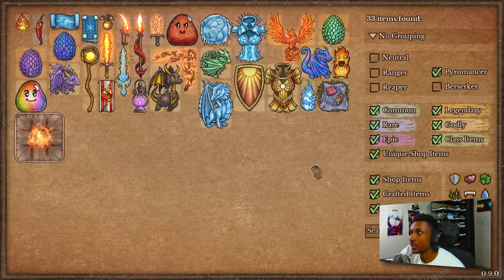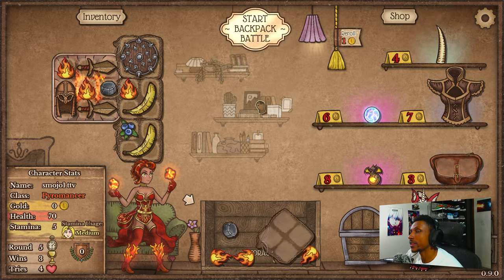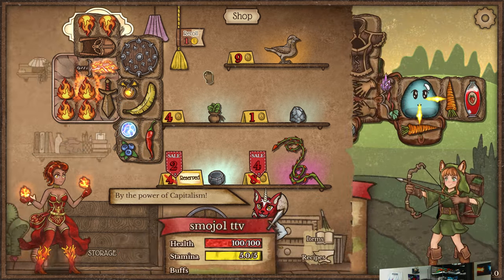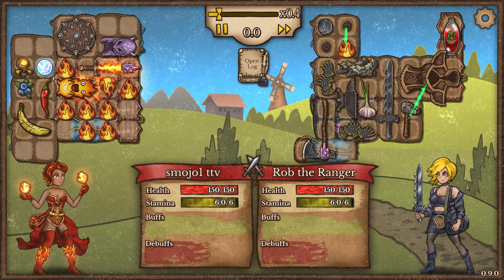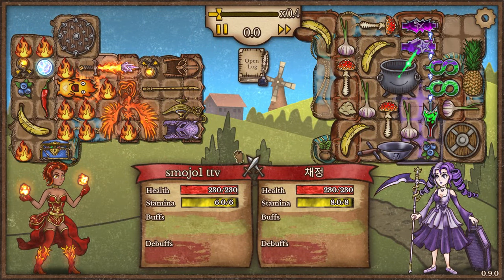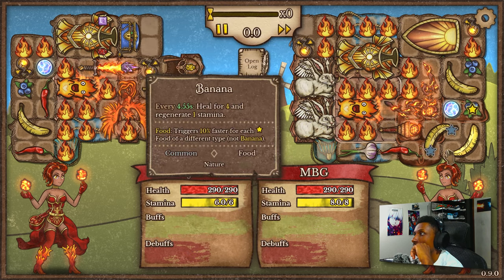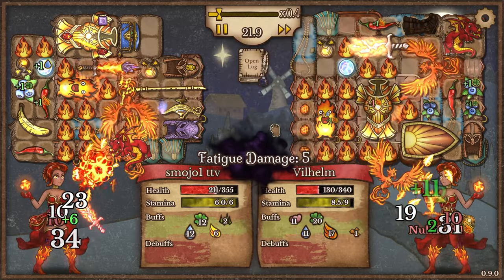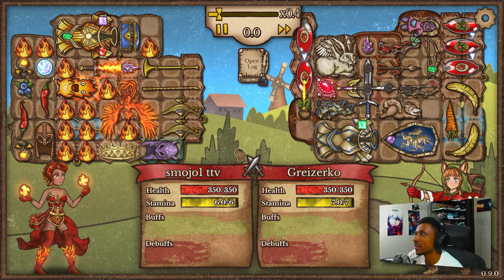Phoenix On Pyro is ... Interesting | Backpack Battles